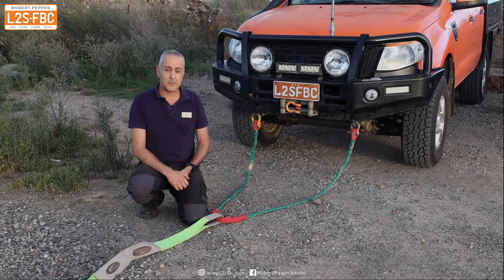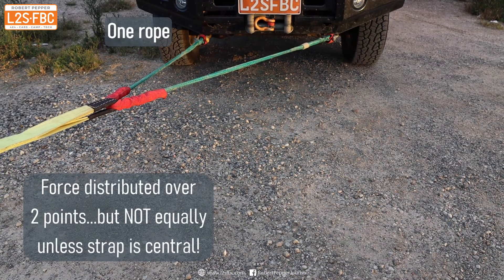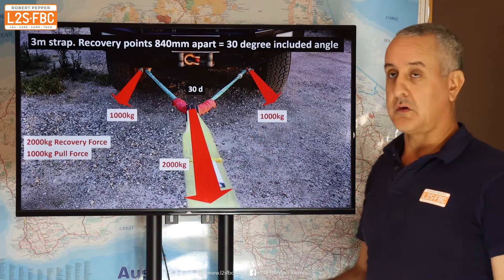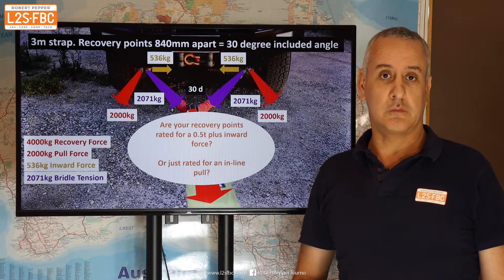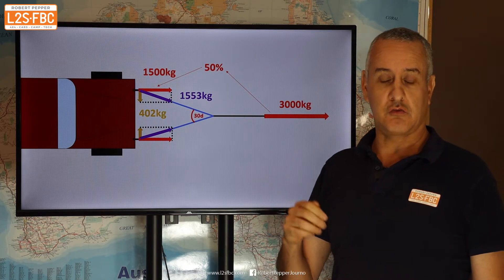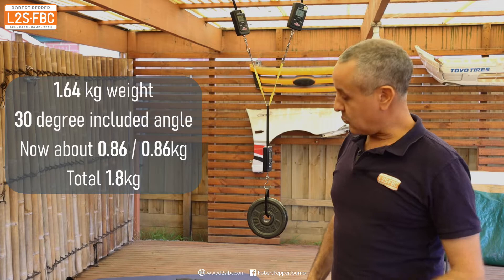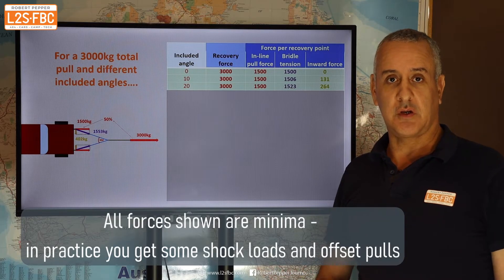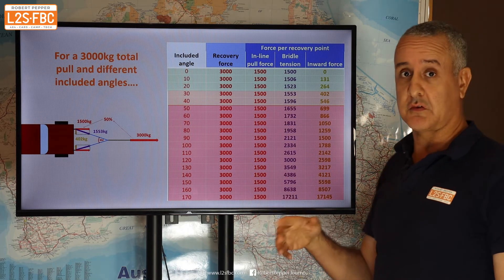What you don't know about 4X4 bridles (equalisers)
Bridles (sometimes known as equaliser ropes) are sold as a way to reduce the stress on a recovery point during a recovery. They can do that, but maybe not exactly how you think.  Are your recovery points really suitable for a bridles, and what length should you use, and why? Watch to find out all a 4X4 driver needs to know about bridles.